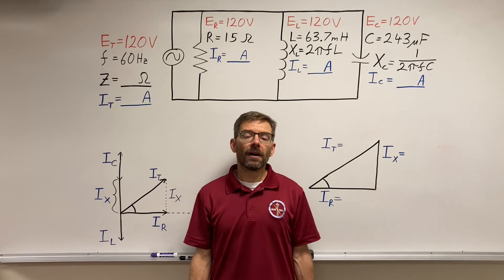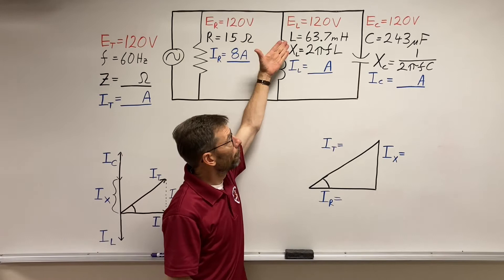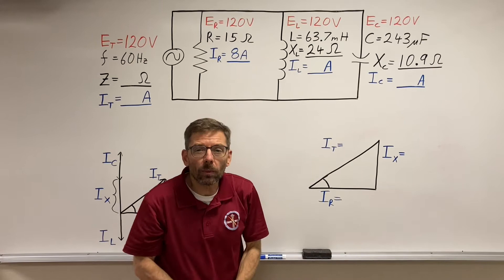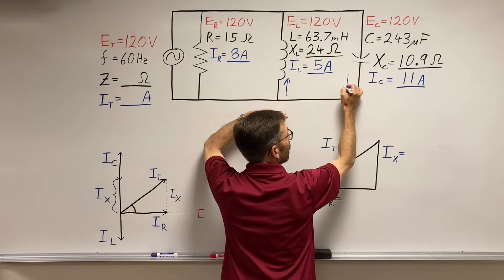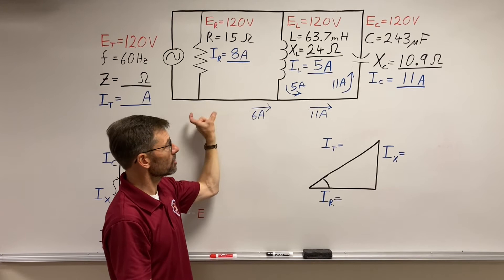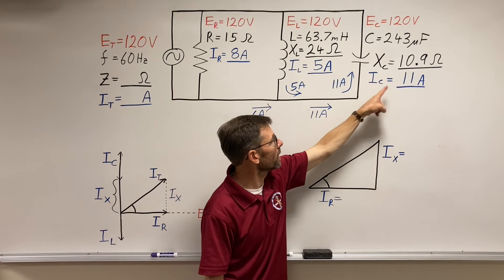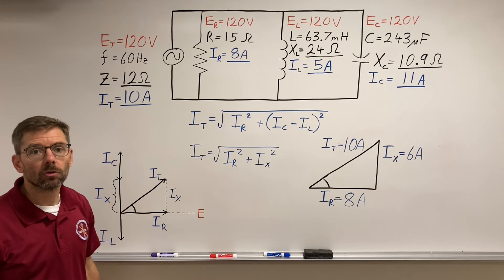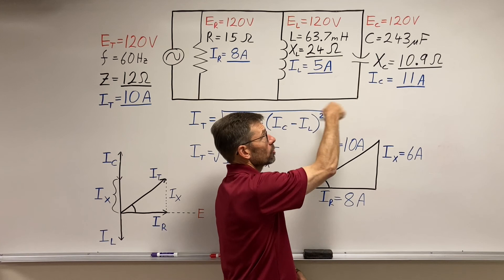Parallel RLC Amps & Ohms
An explanation of how to find Current and Impedance in a Parallel RLC circuit.